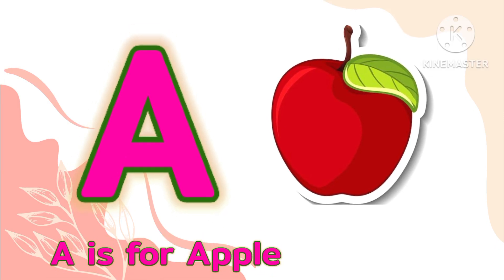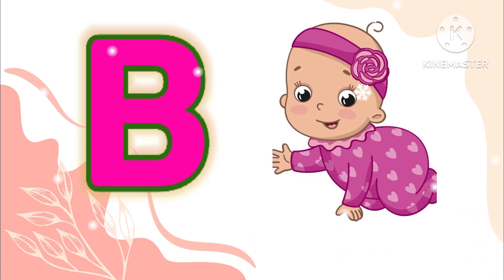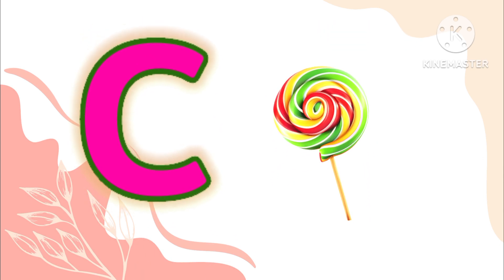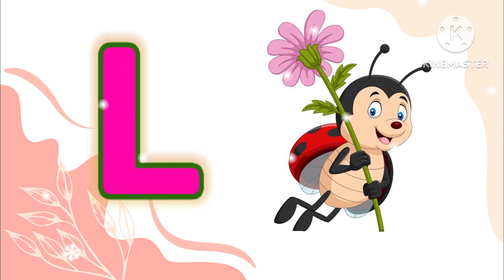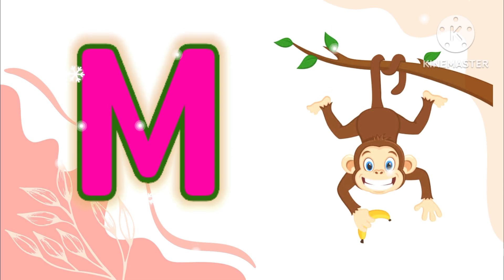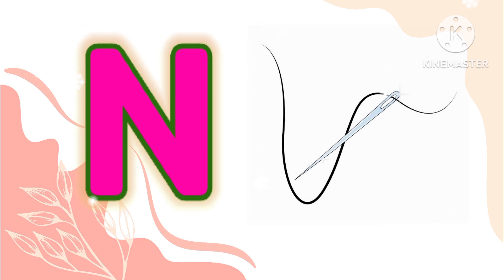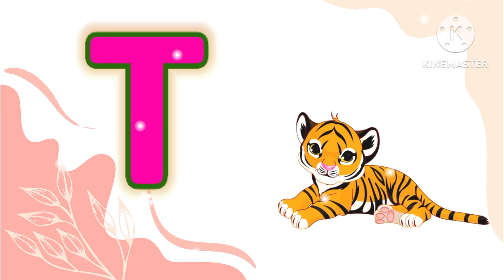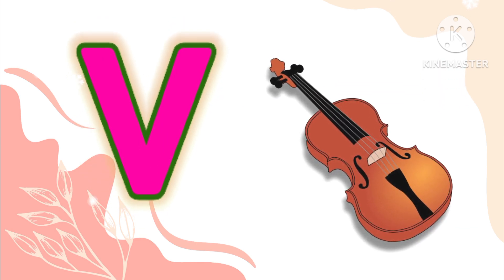A is for Apple,B for BALL,Alphabets ABCD kids song,toddlers ABC video song,phonics song, mumu kids